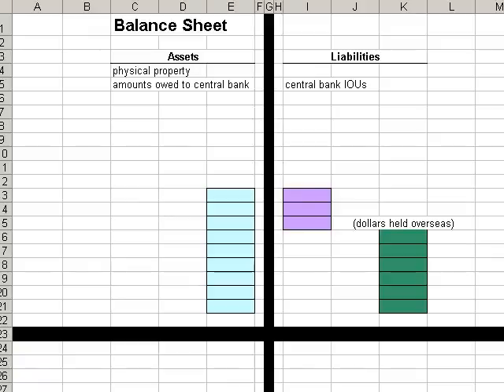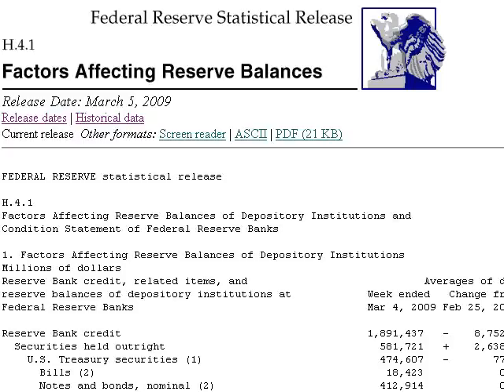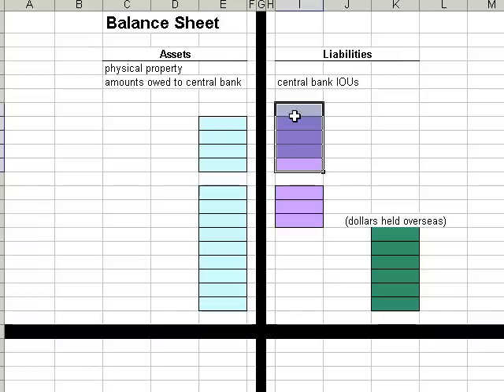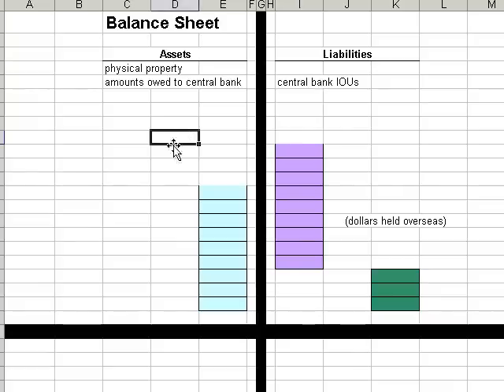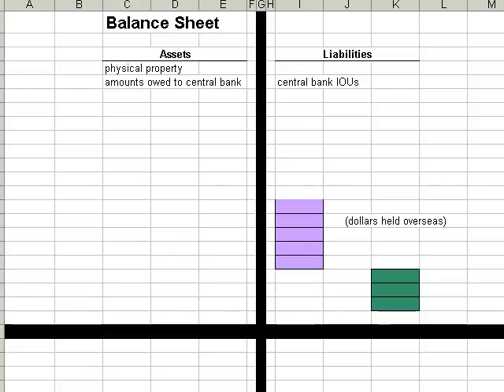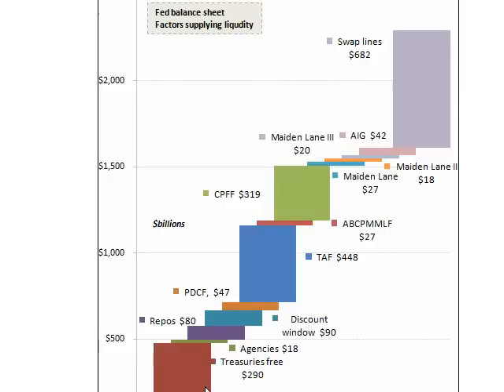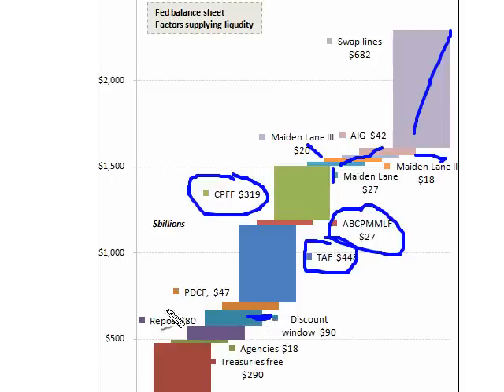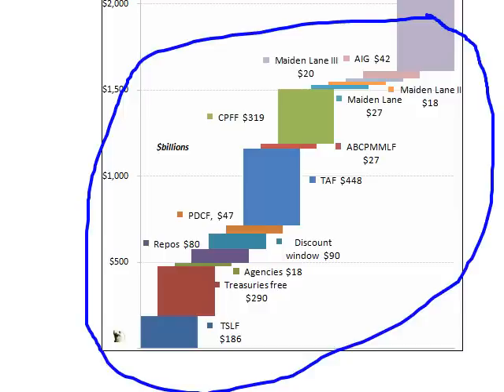How The Fed Controls The Money Supply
How the fed uses its balance sheet to control the money supply